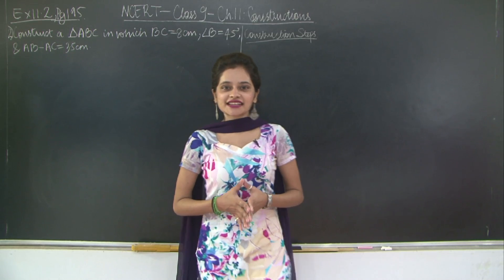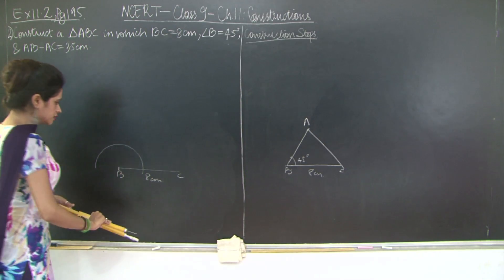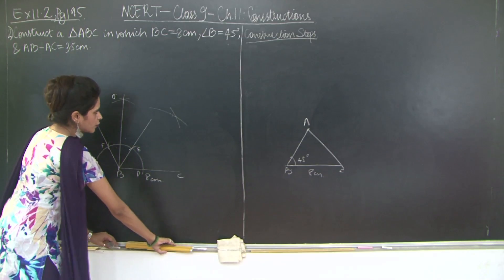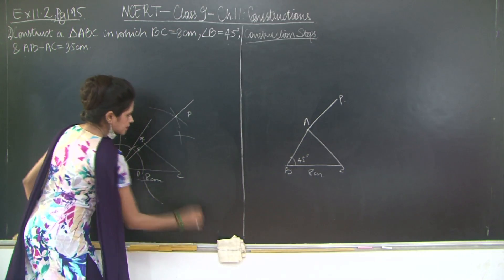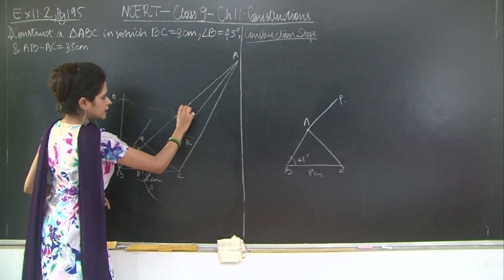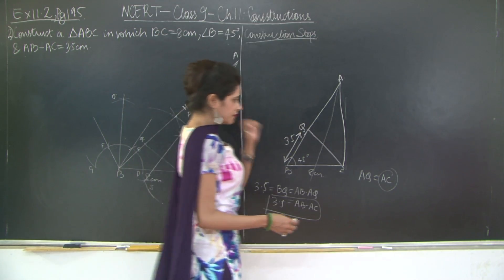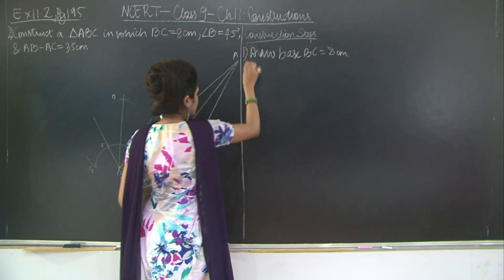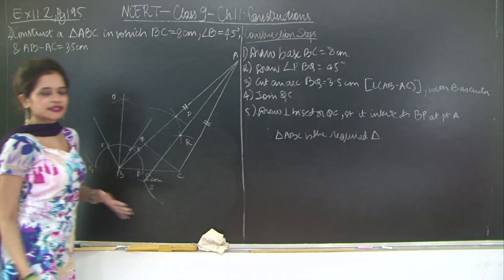CBSE | Class 9 | MATHS | CHAPTER 11 l CONSTRUCTIONs | Ex.11.2 Que.2 | Pg 195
Edited By : SURAJ DHANKE